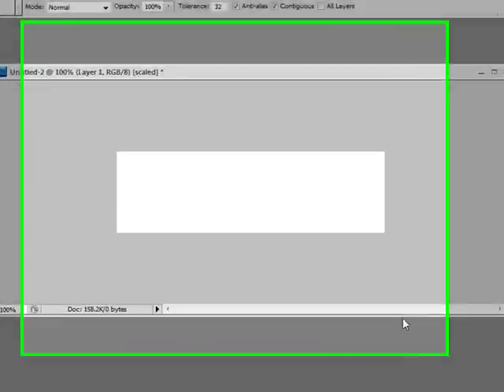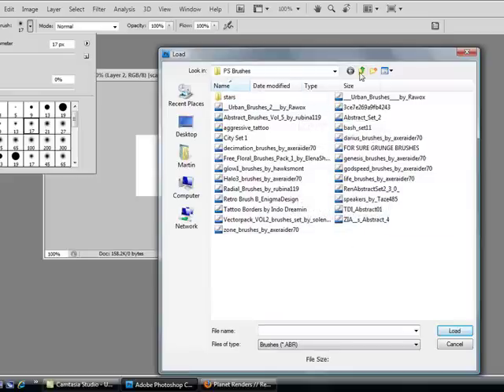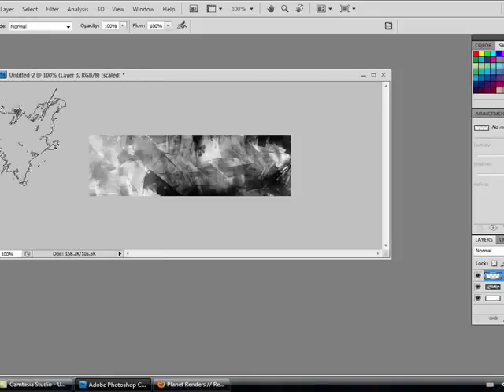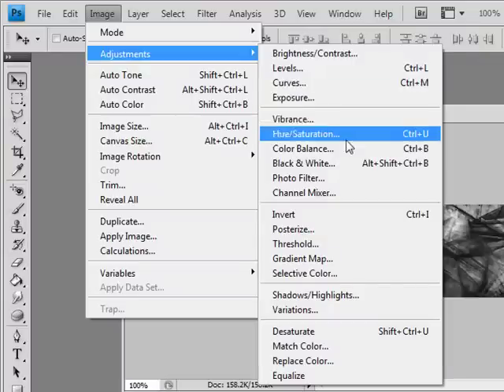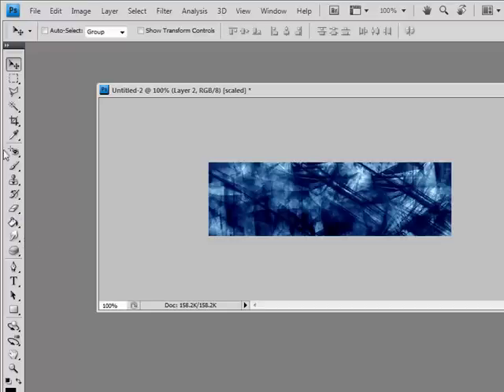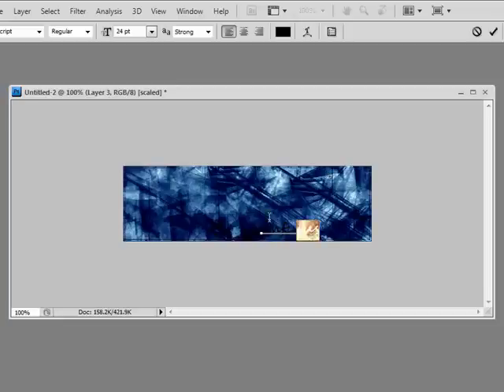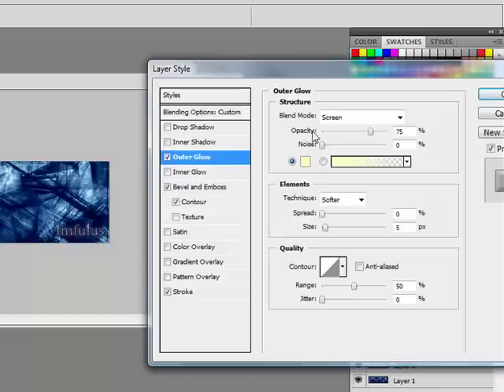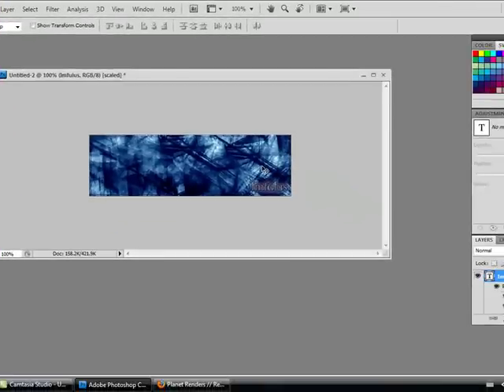Photoshop CS4 - Signature Tutorial (background)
im back baby! :P
new photoshop tutorial on the backgrounds of sigs..